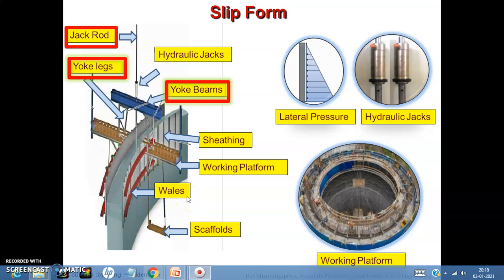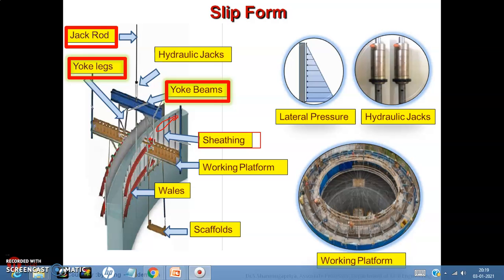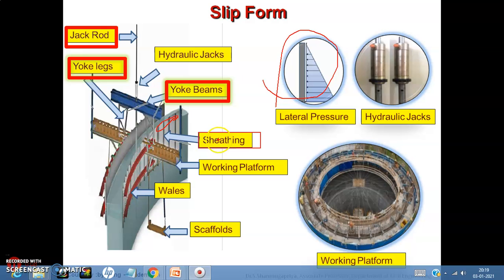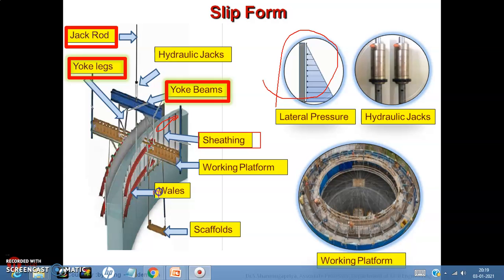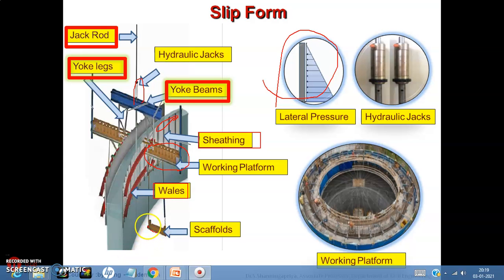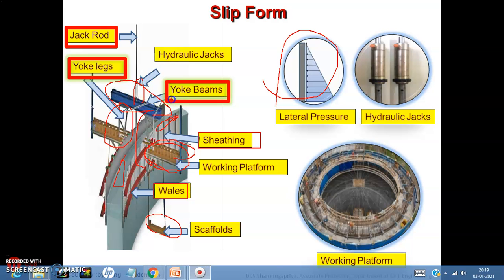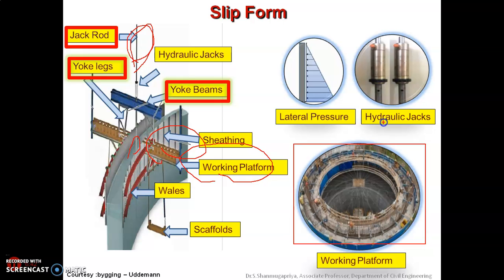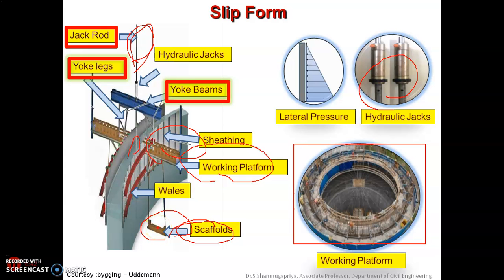Unit 1 Slipform Part 2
Dear Students,
This is the recorded lecture of first unit  - Specialized Construction Techniques. In this video, I am explaining Slip form Construction. This lectures includes three parts